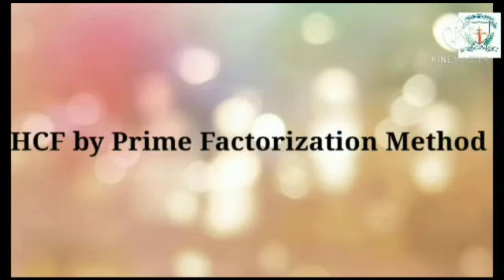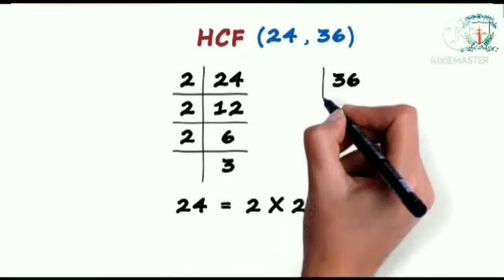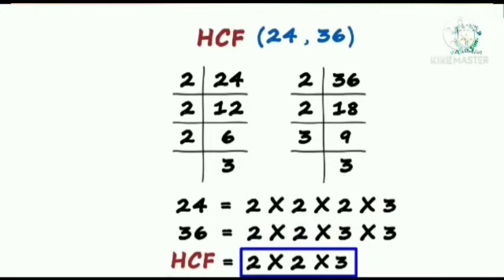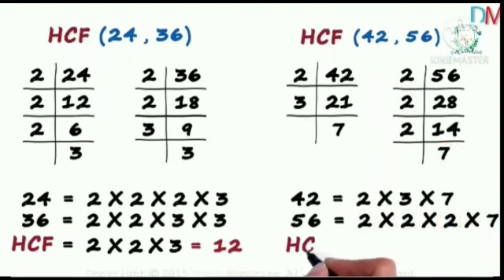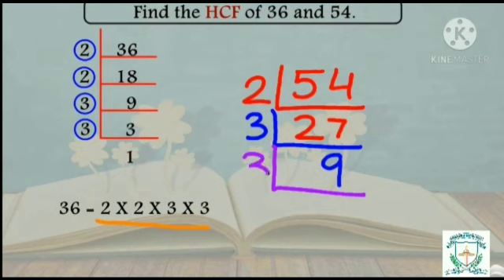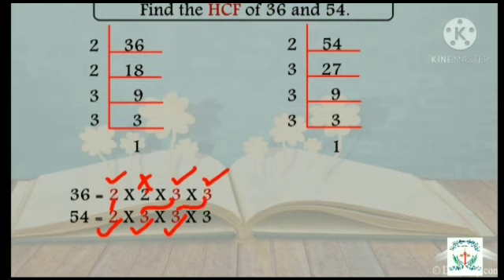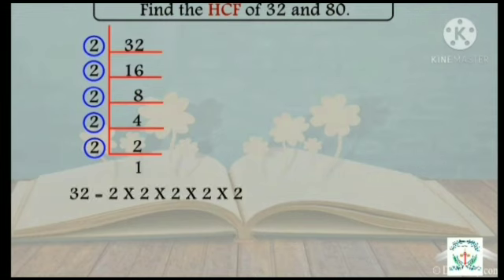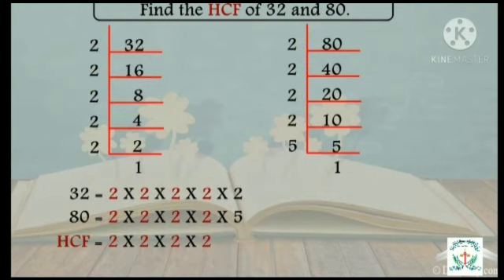Class 5 Mathematics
Class : 5
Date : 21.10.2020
Subject : Mathematics
Lesson : Factors and Multiples
Video : 3 (e)